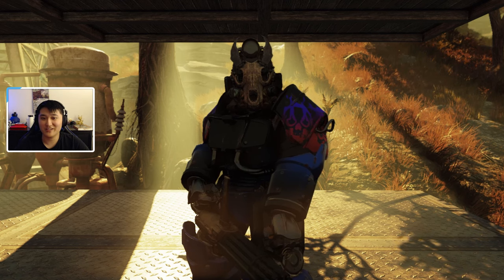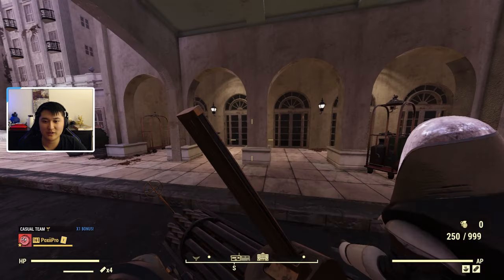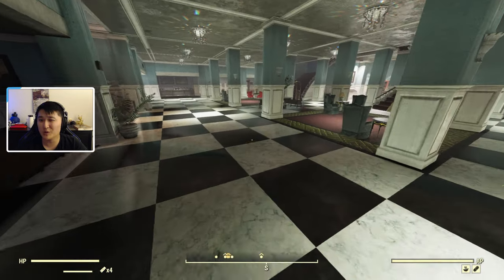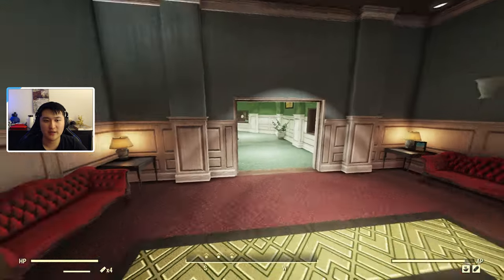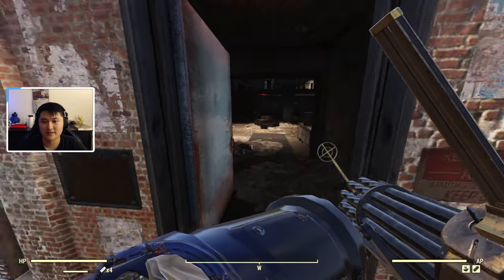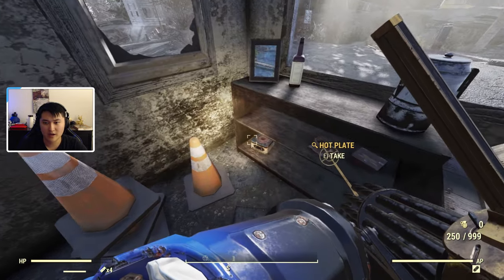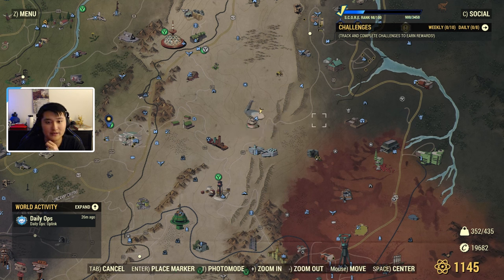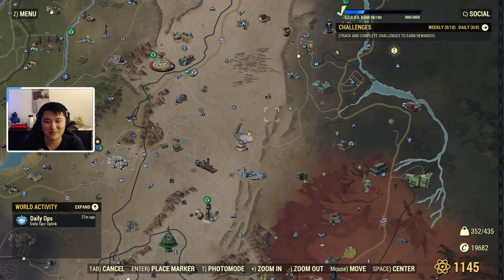How to get CIRCUITRY in FALLOUT 76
Hey guys! In this video, I showcase some methods to get circuitry in Fallout 76. I showcase two areas to loot and mention a method to grind out robots to get circuitry from their loot.

-🕊️ Inside The Whitespring Resort (18 telephone)
-Main building at National Isolated Radio Array (11 telephone, 1 military-grade circuit board (2), 1 hot plate)
-Inside Abbie’s Bunker (2 sensor module (5), 1 military-grade circuit board (2), 1 hot plate)
Shack at top of cliff southeast of The Crater (2 military-grade circuit board (2), 1 enhanced targeting card (2), 1 flight data recorder)
-Outside Monongah Mine (1 sensor module (5))
-From sentry bots (4–6? circuits)
-Often from assaultrons (assaultron blade, 1 military-grade circuit board (2), 1 enhanced targeting card, 1 salvaged assaultron head, 1 scrap assaultron head)
-Often from turrets (1 military-grade circuit board (2), 1 enhanced targeting card)

-Sometimes/often from robobrains? (1 military-grade circuit board)
-Sometimes/often from gutsies? (1 biometric scanner, 1 enhanced targeting card, 1 military-grade circuit board)
-Inside Site Alpha (8 telephone, 3 military-grade circuit board (2), 2 hot plate)
-Inside Site Bravo (8 telephone, 3 military-grade circuit board (2), 2 hot plate)
-Inside Site Charlie (8 telephone, 3 military-grade circuit board (2), 2 hot plate)

0:00 Intro
0:20 The Whitespring Resort
1:35 National Isolated Radio Array
2:45 Quick Overview
2:55 Nuke Silos - Farm Robot Spawns
3:31 Outro

♢More PoxiiPro♢